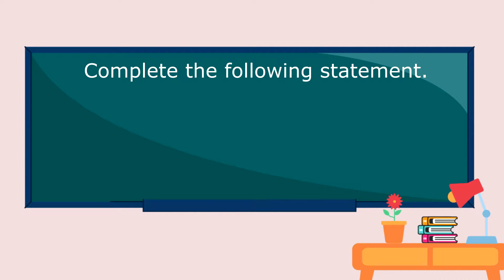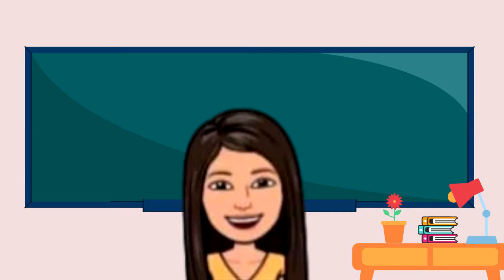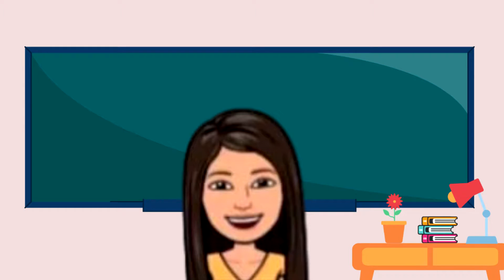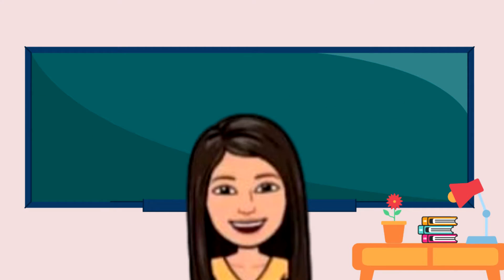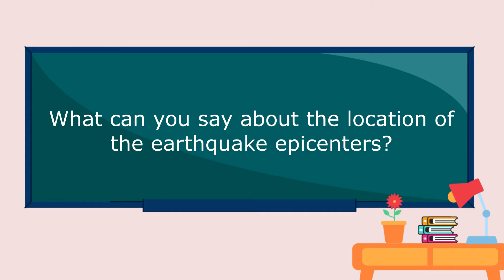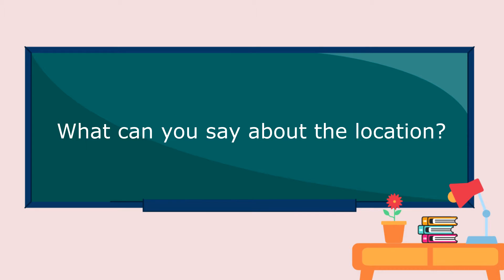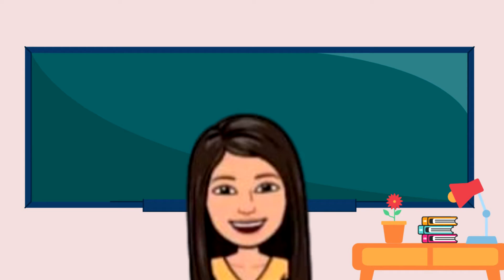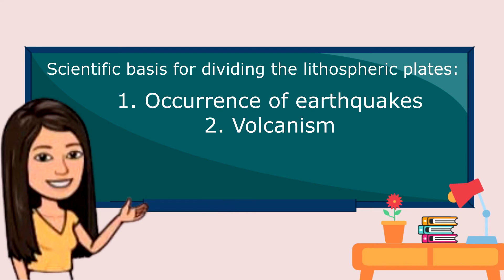DISTRIBUTION OF ACTIVE VOLCANOES, EARTHQUAKE EPICENTERS AND MAJOR MOUNTAIN BELTS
ACTIVE VOLCANOES, EARTHQUAKE EPICENTERS AND MAJOR MOUNTAIN BELTS
for students and learners

SCIENCE EDUCATION

youandscience